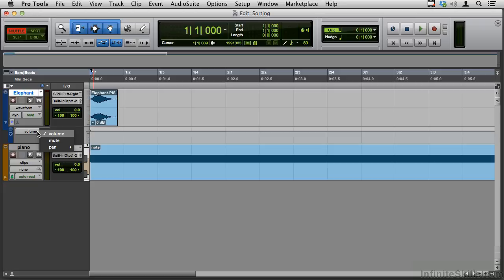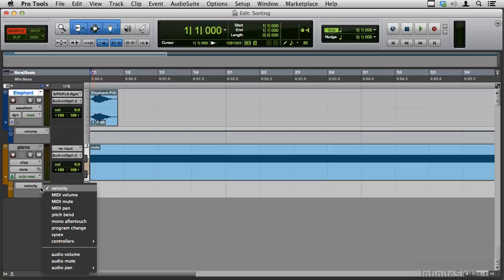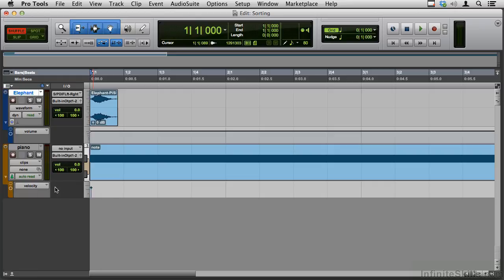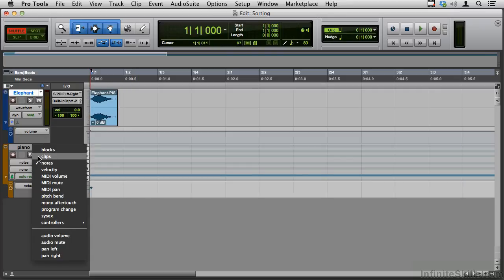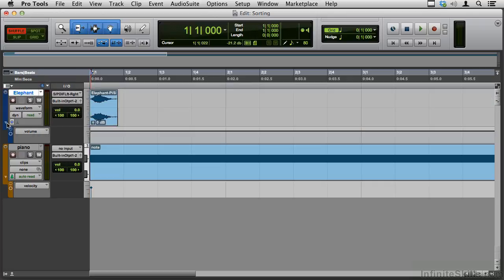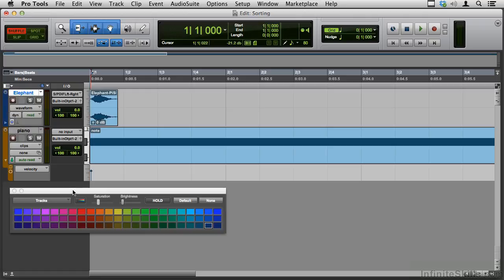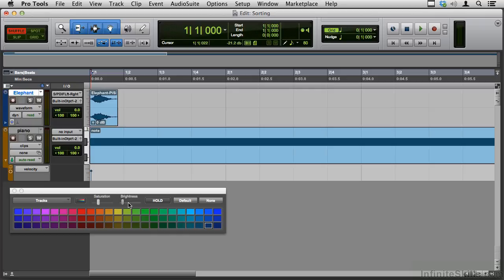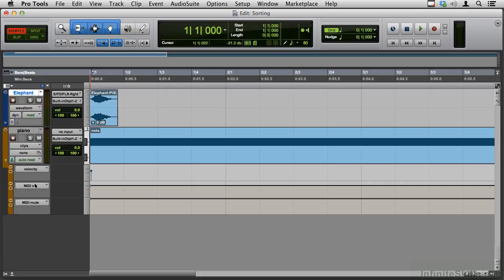03 08 Track Colors And Diamond Lanes